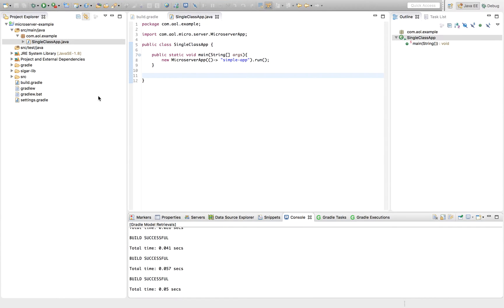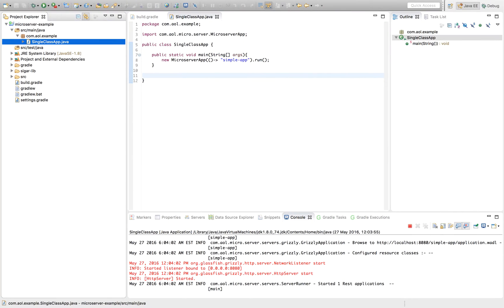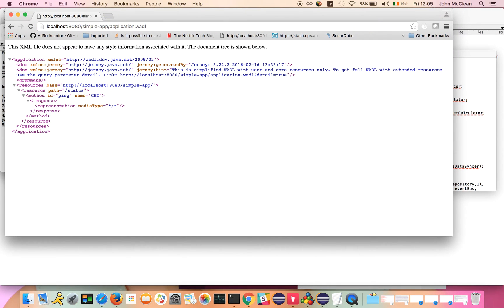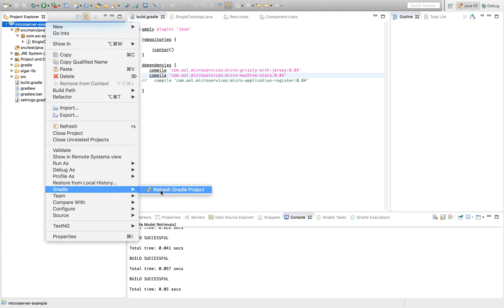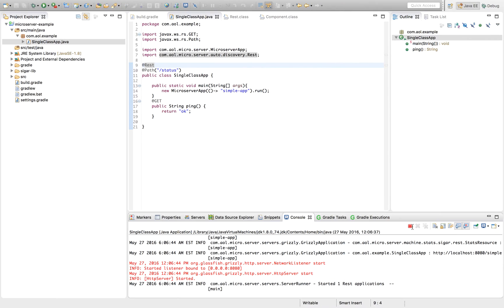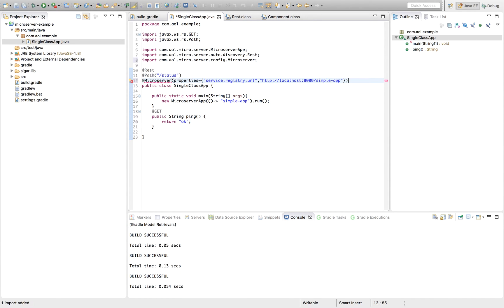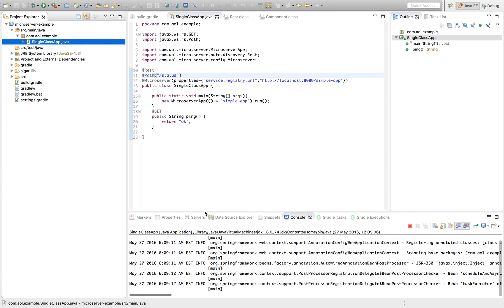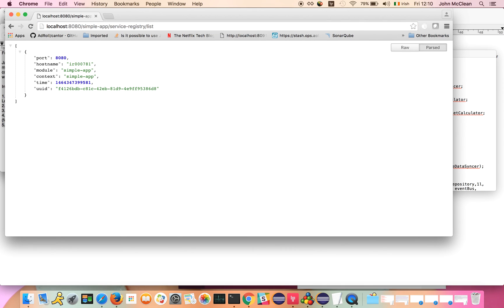Microserver plugin system overview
Microserver is a plugin system for building Spring and Spring Boot based Microservices. This video gives a brief introductory level overview of how to build Microservices with the Microserver plugin system.